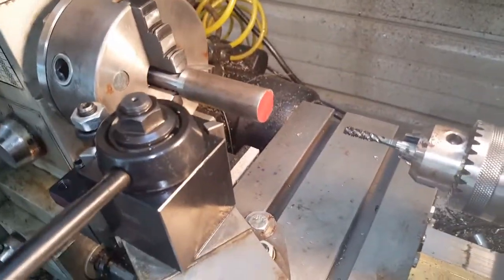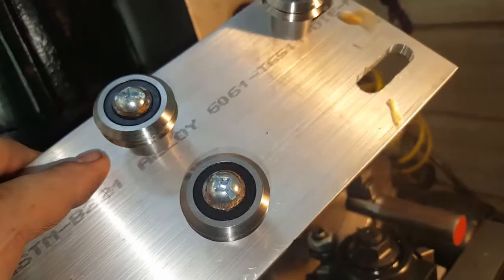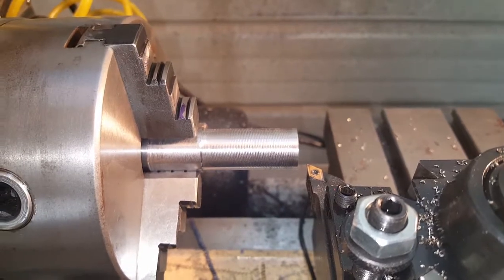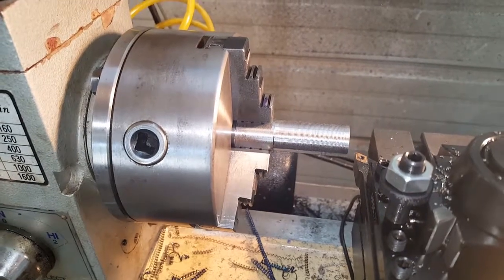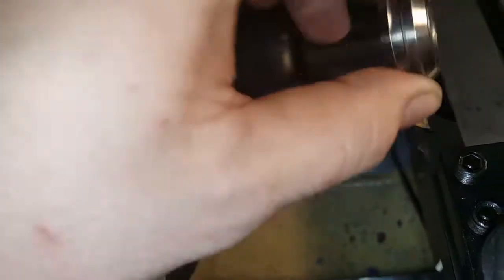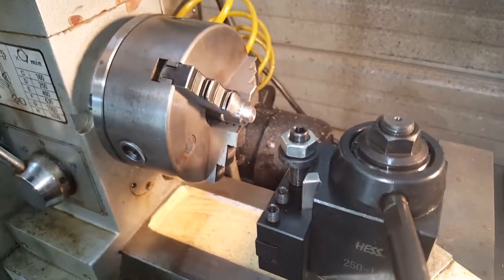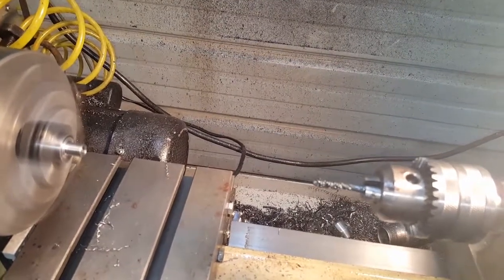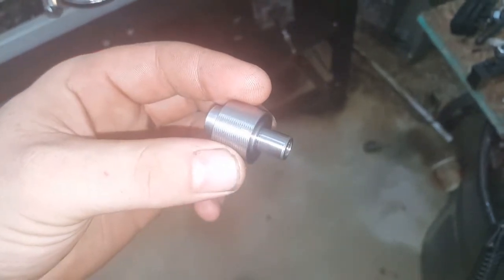DIY CNC Plasma Cutter Part 1 - VEE Groove Bearings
Start of my diy plasma cutter